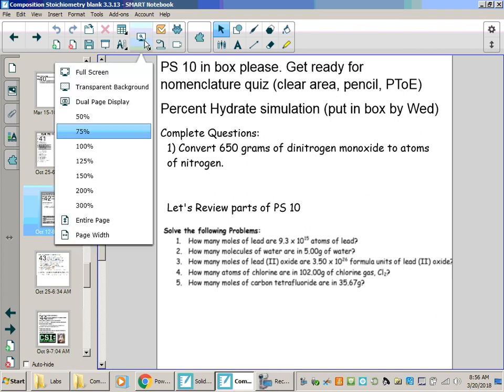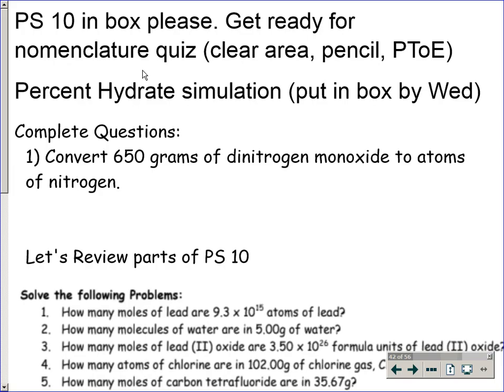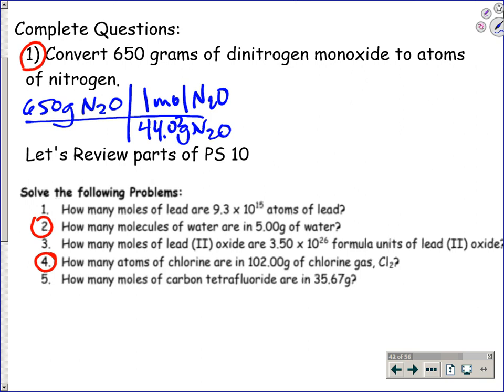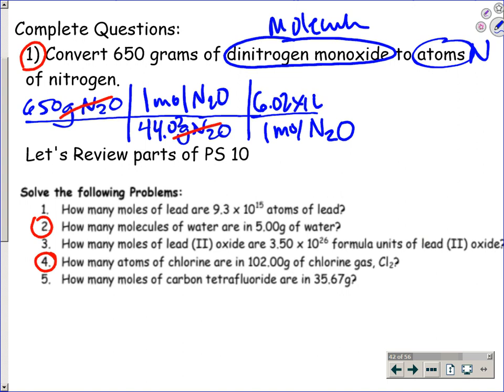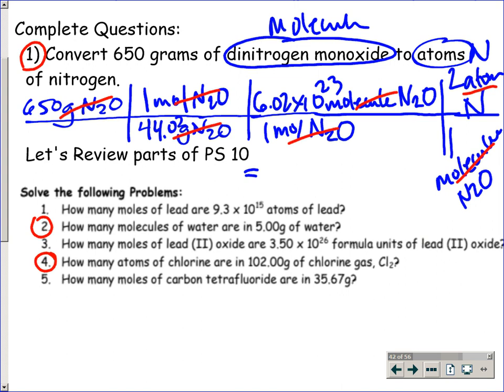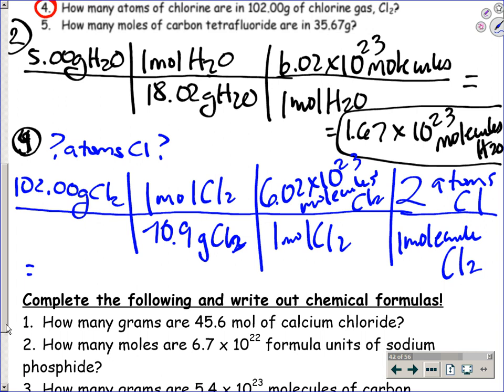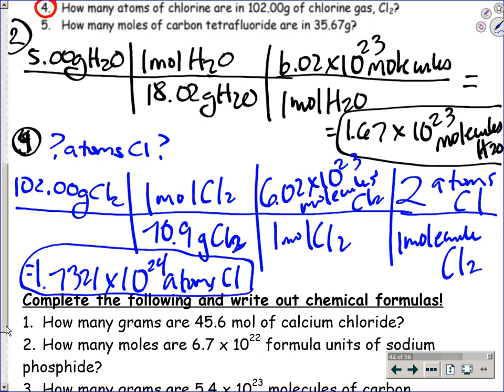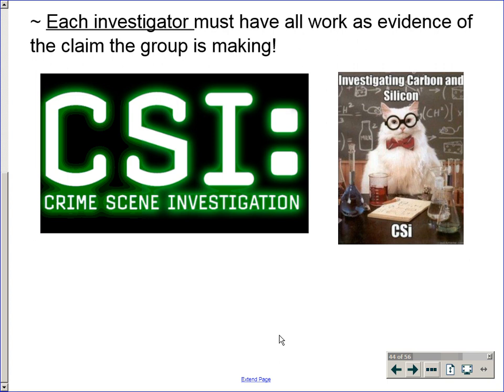Honors Chemistry Review of Comp Stoich